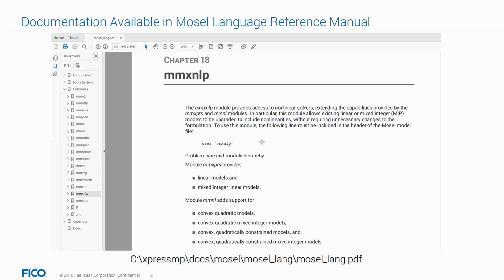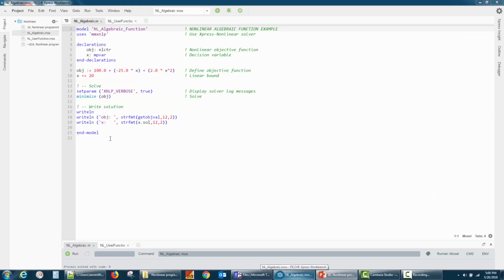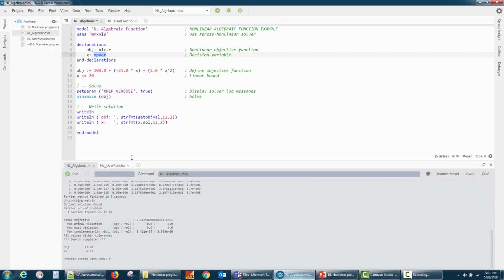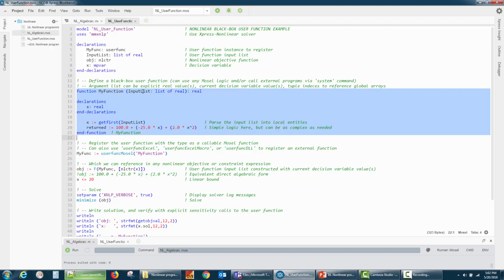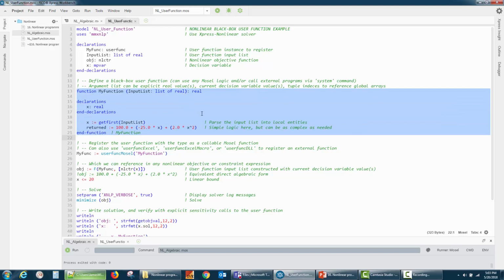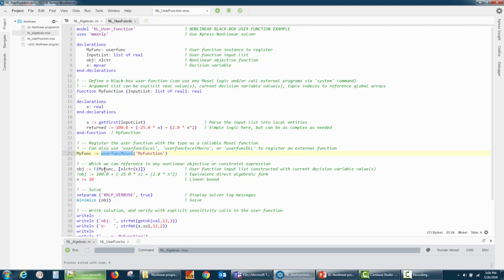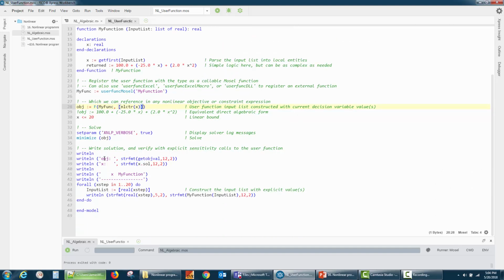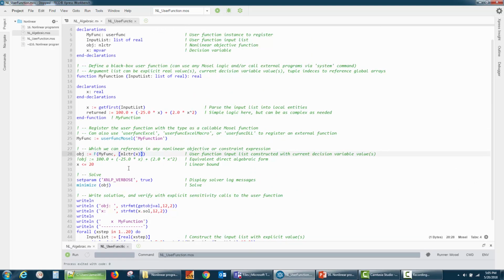FICO® Xpress Mosel #16: Mixed Integer Nonlinear Programming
In this video, you will learn how to create a mixed integer nonlinear model in FICO Xpress Mosel. There are two main differences between a linear and a nonlinear Xpress Mosel model. For nonlinear models, you need the nonlinear solver (mmxnlp) and you need to declare any objectives or constraints as nonlinear (nlctr). We also cover the black box functionality in Xpress Mosel. It is very flexible because it allows you to define one or more user functions. Those functions can be registered according to the source logic. They can also be declared in a very flexible manner. This is the sixteenth of an 18-part tutorial series on Xpress Mosel, FICO’s market-leading analytic orchestration, optimization modeling, and programming language.